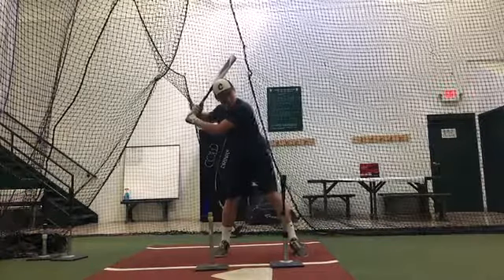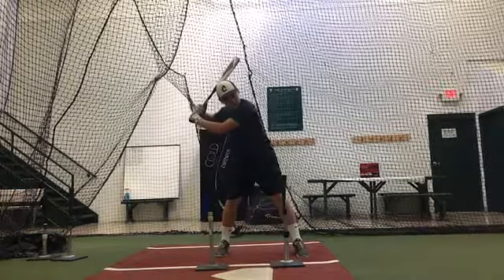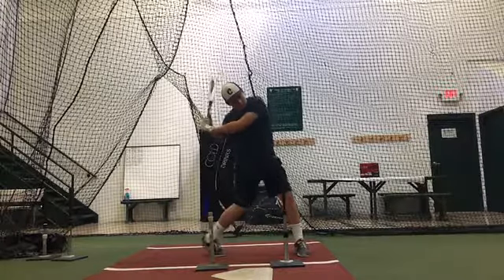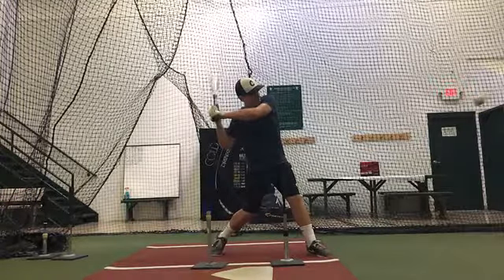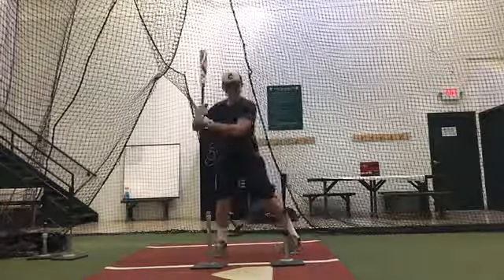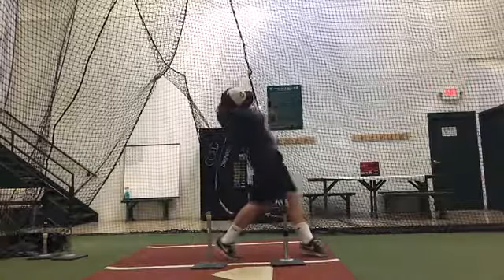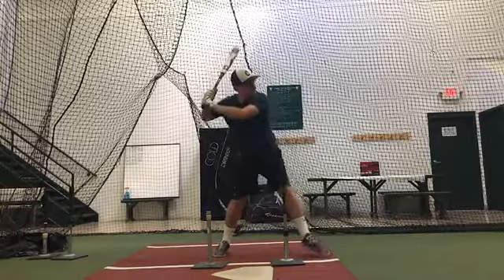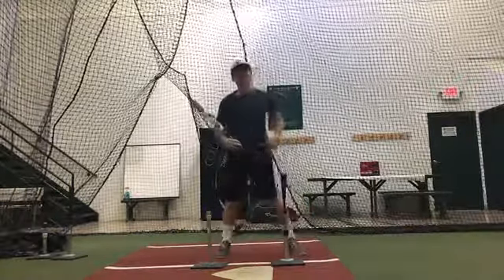Ben Peterson 8.30.17